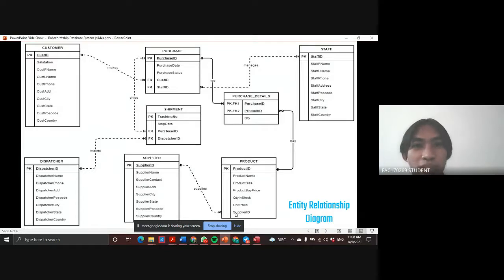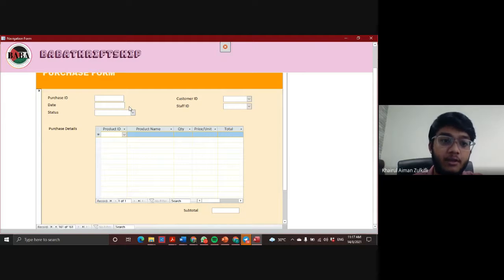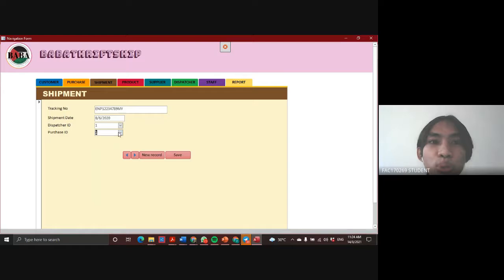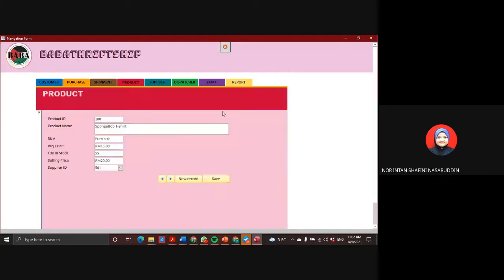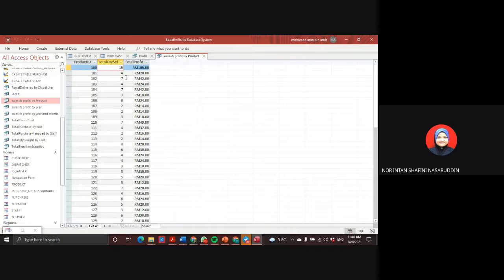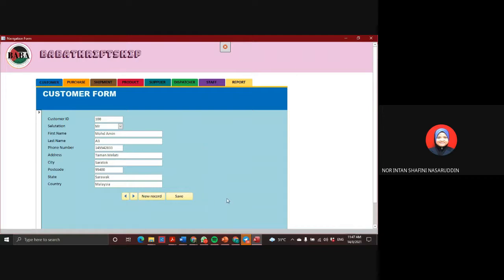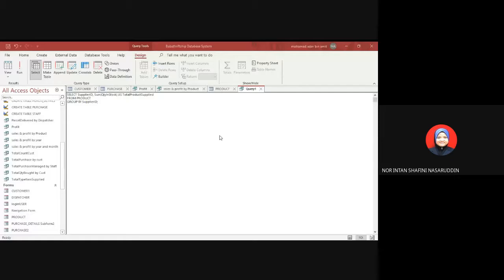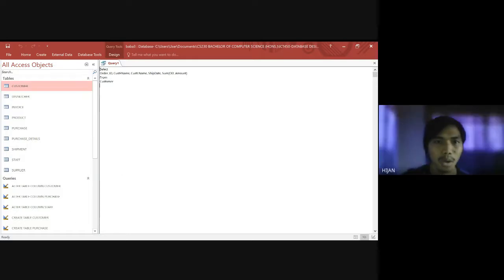Babathriftship Database System demonstration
ICT450: Database design and development

Group: M3CS2301A
Group members:
1. Mohamad Azan bin Amit (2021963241)
2. Mohd Hijan bin Abdur Jalil @ Jalil (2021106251)
3. Khairul Aiman bin Zulkifli (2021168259)
4. Ahmad Syauqi Nafis bin Md Yusof (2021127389)
5. Islah Hassanuldin bin Shamsul (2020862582)